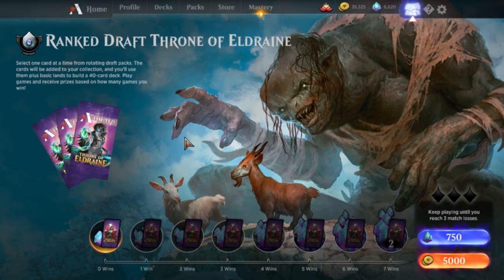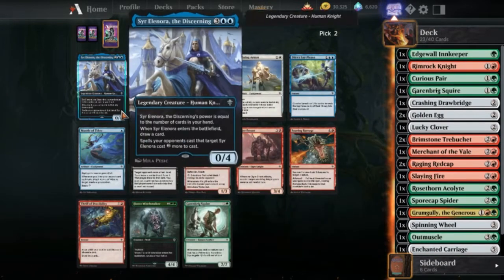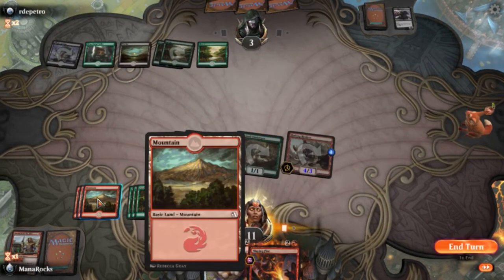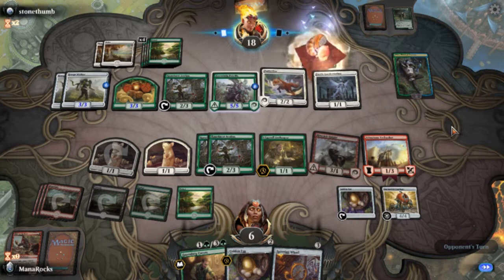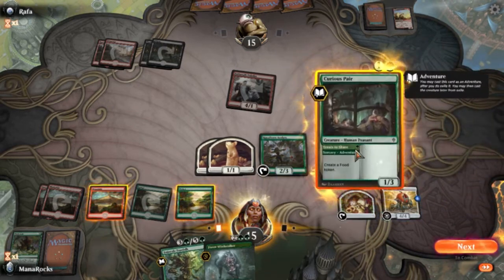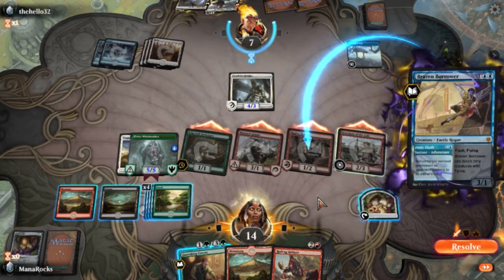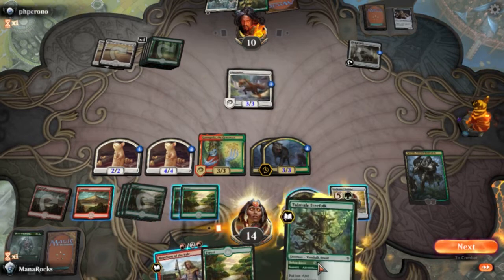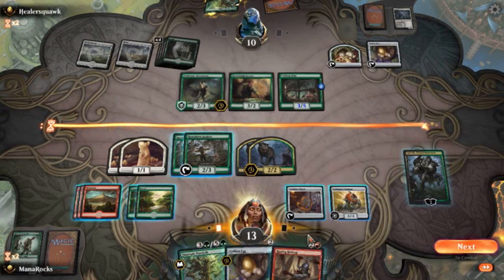Throne of Eldraine Draft #2 - The Hunt is On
Welcome back for our second stab at Eldraine Draft, this time running a best-of-one draft. Let me know if you prefer the best-of-one videos or best-of-three traditional.